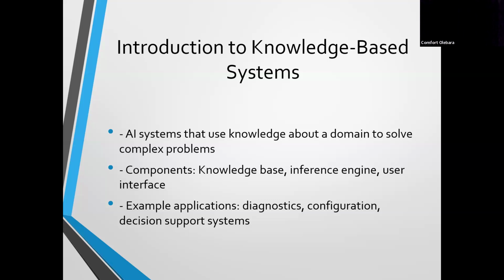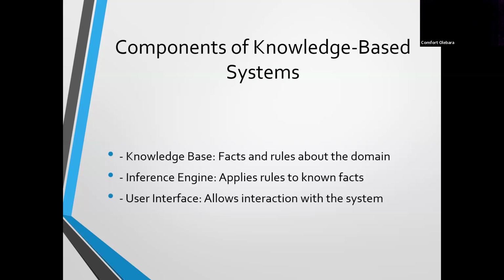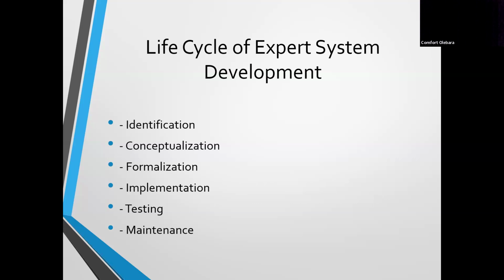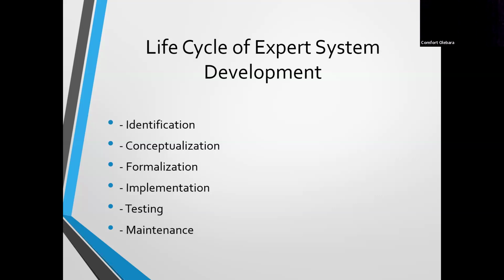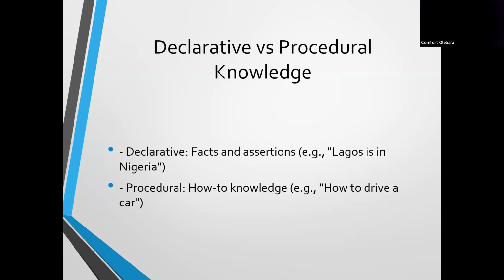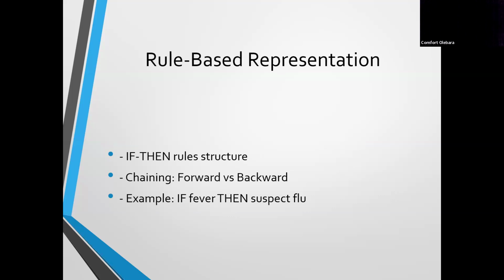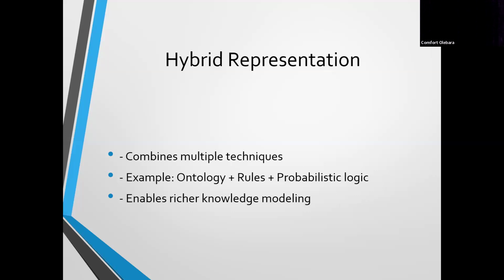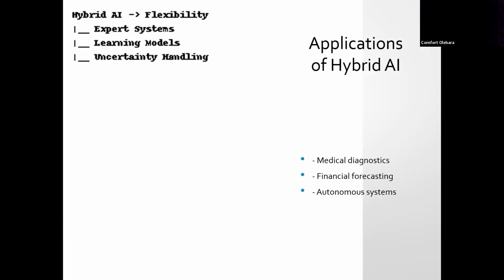Knowledge based & hybrid systems